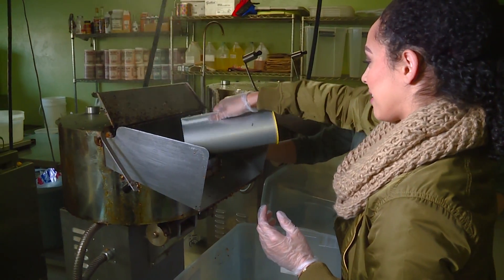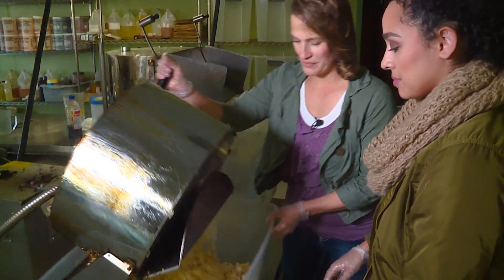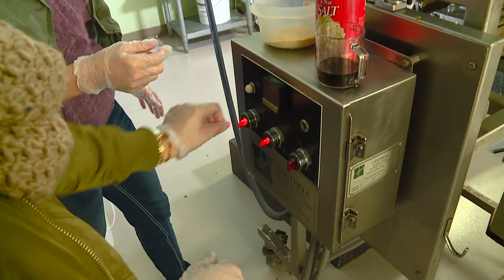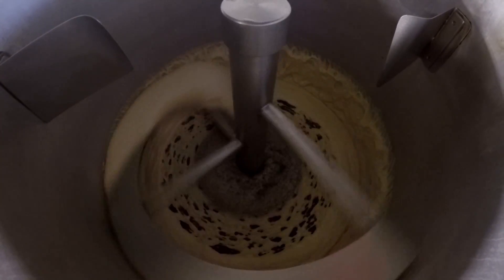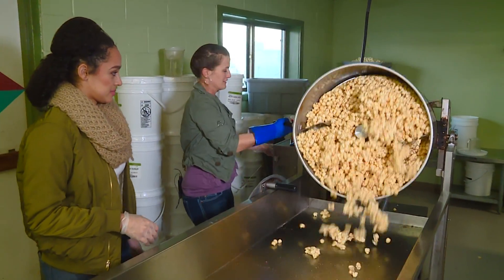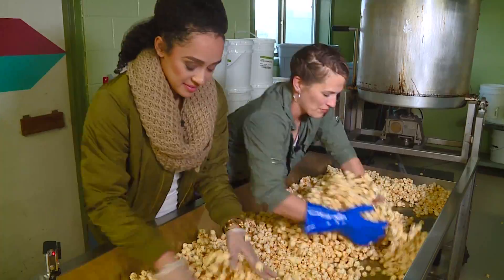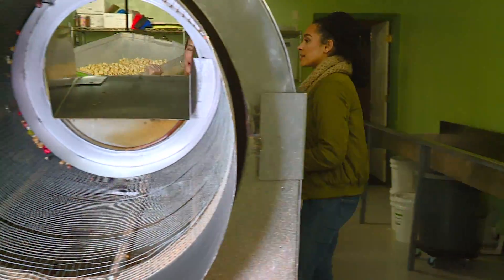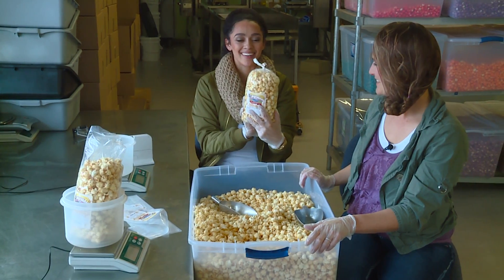Black Canyon Gourmet Popcorn